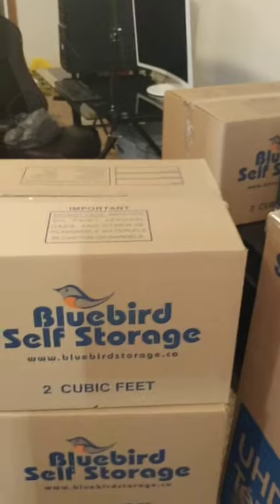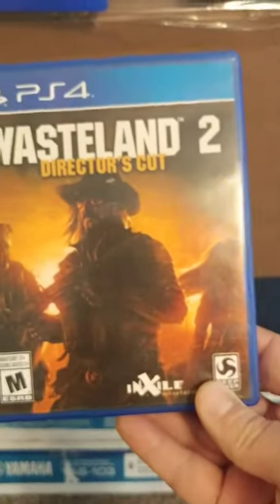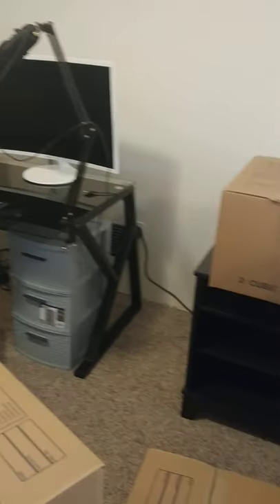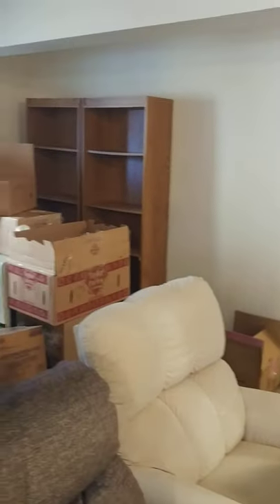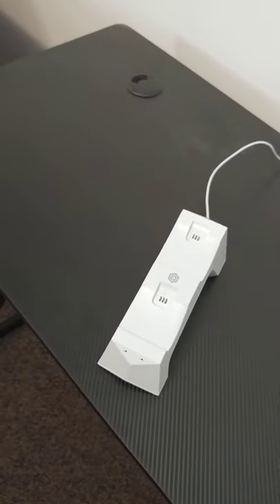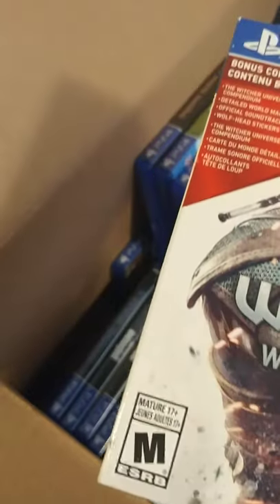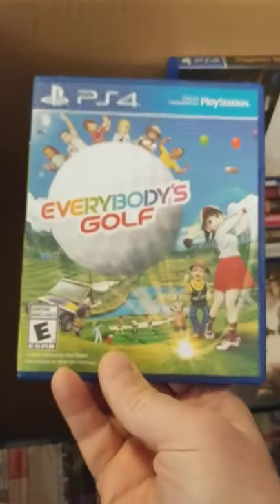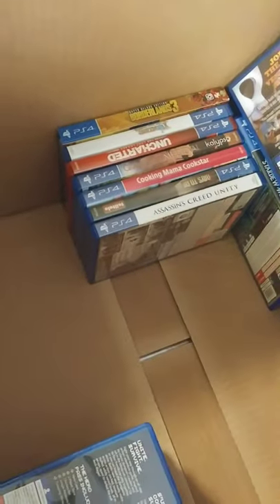PS4 unboxing my collection Part 1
After all of these years I can finally display my PS4 collection. Here is part 1